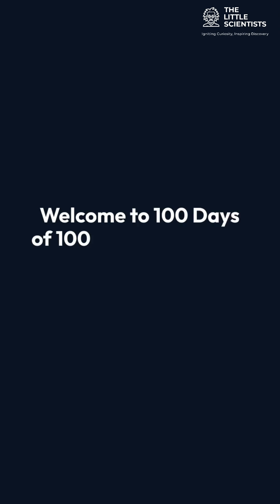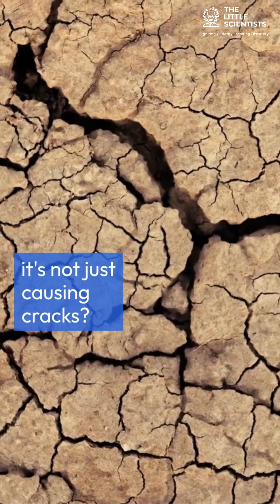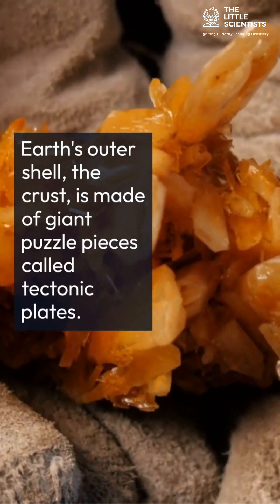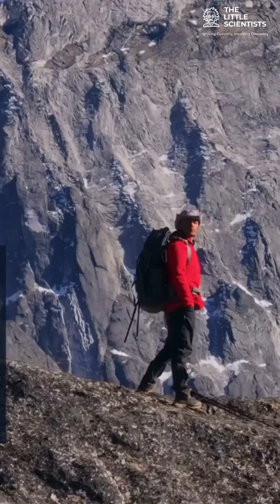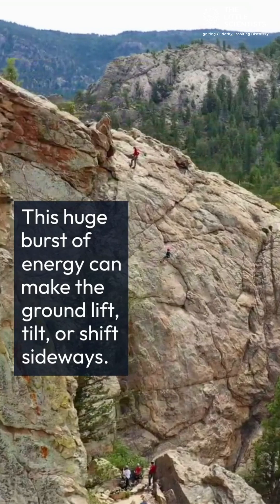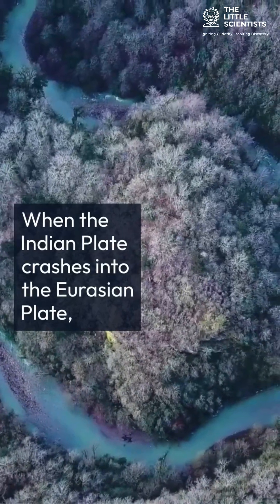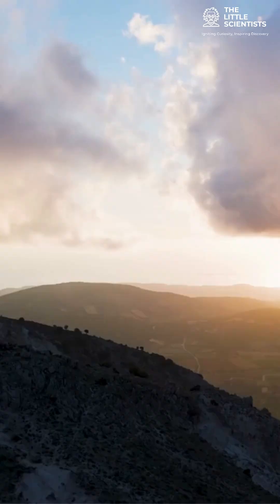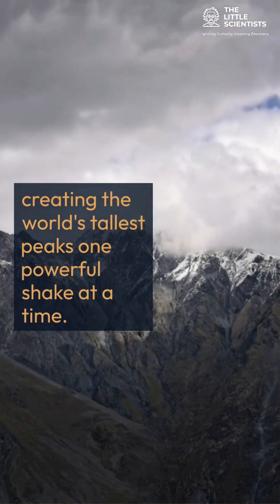Day98: Earthquakes Can Move Mountains!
Earthquakes are more than just ground-shaking events—they’re powerful natural forces that shape Earth’s surface. Our planet’s crust is broken into large tectonic plates that constantly drift and collide. Over millions of years, this slow but unstoppable movement forms mountains, valleys, and even new continents.

When tectonic plates collide or grind against each other, stress builds up deep underground. When the stress becomes too much, it’s suddenly released as an earthquake, sending shockwaves through the ground. This release can cause the Earth’s crust to lift and fold, forming mountain ranges that grow taller with each quake.

For example, the Himalayas are still rising today because of the collision between the Indian and Eurasian plates—and earthquakes are part of that process. So every shake is like nature’s giant construction project, shaping Earth’s tallest landmarks!